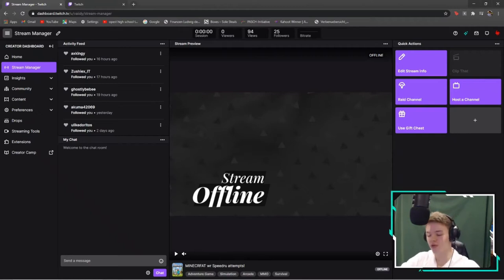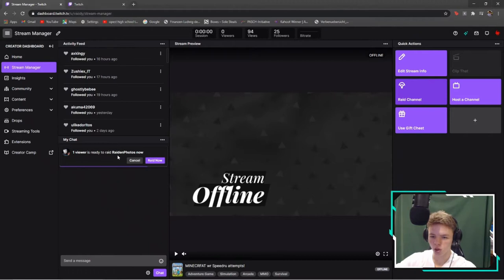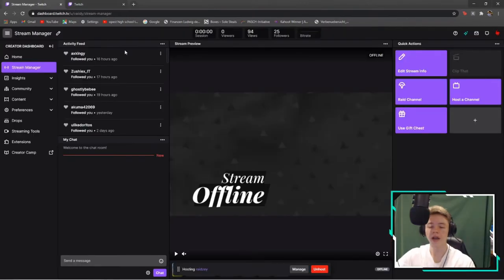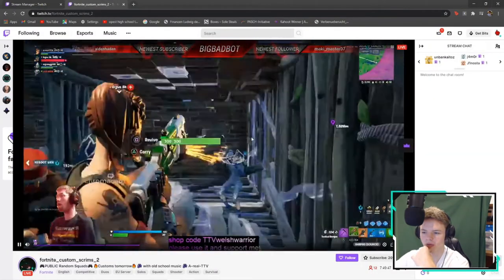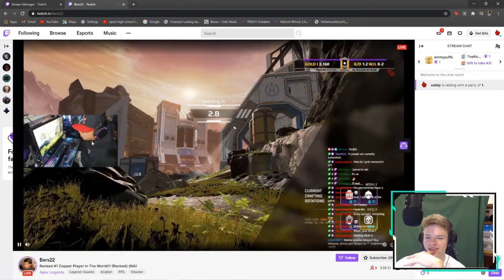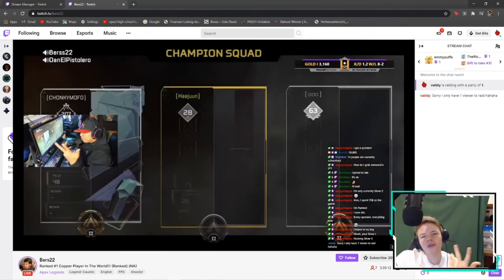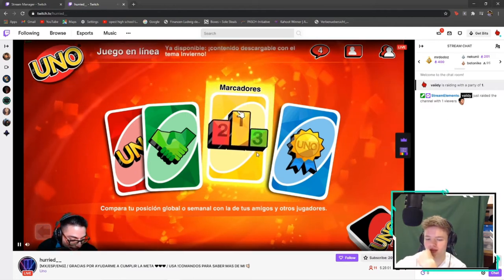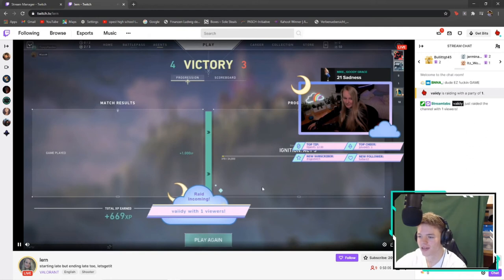Raiding Twitch Streamers With 1 Viewer!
Hello! Here i'll be posting gaming content as in creative and funny bits of my lfg experiences!.